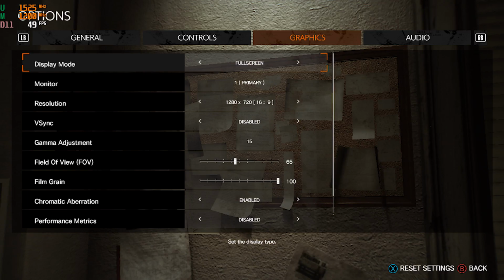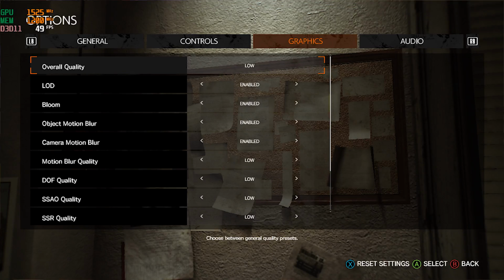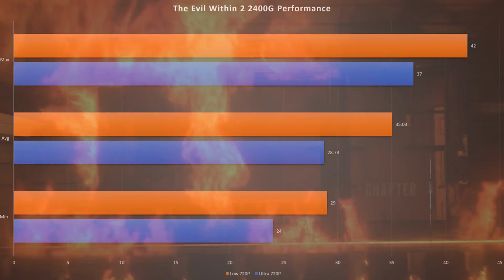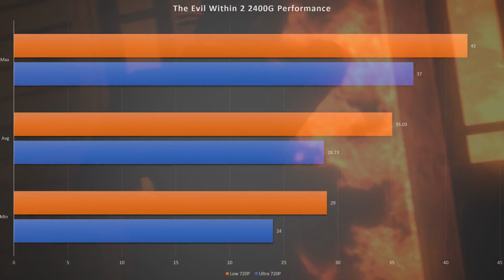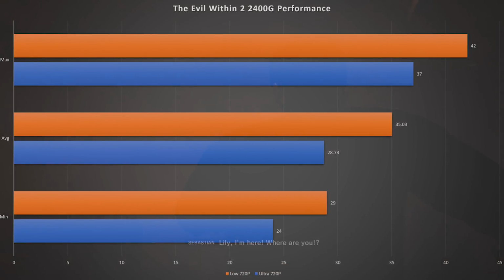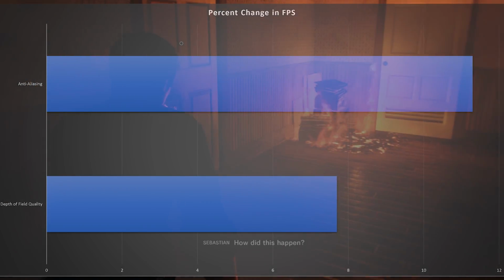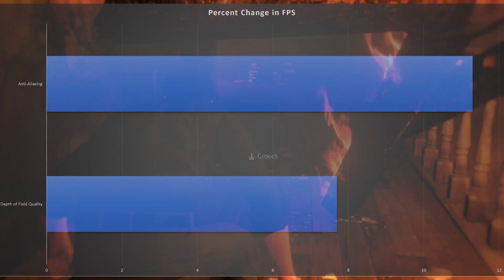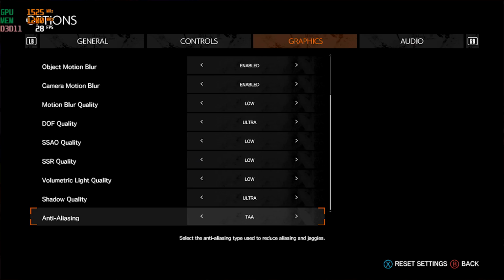Can The Ryzen 5 2400G Play The Evil Within 2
How well does the AMD Ryzen 5 2400G Play The Evil Within 2?

Ryzen 5 2400G
Asrock AB350 ITX
Enermax NEOChanger 300ml
G-Skill Flare X 3200mhz
OCZ RD400 256GB
Phanteks Enthoo Evolve ITX
TT TR2 430W
Cooler Master MF200R RGB
Cooler Master MasterFan Pro 120 Air Balance RGB
Alphacool NexXxos ST30 Full Copper X-Flow